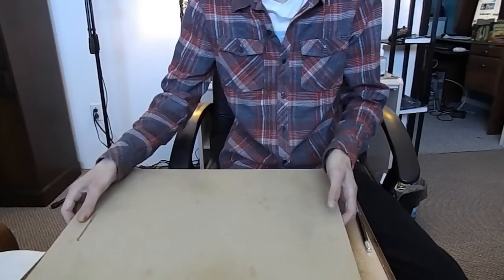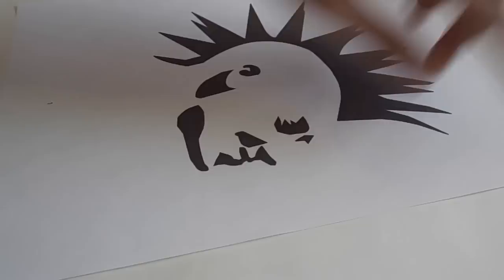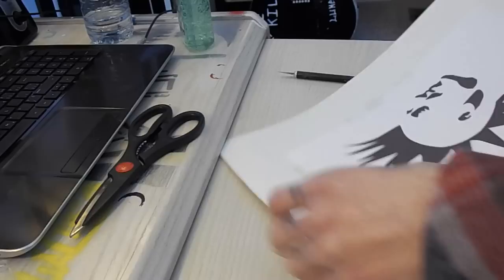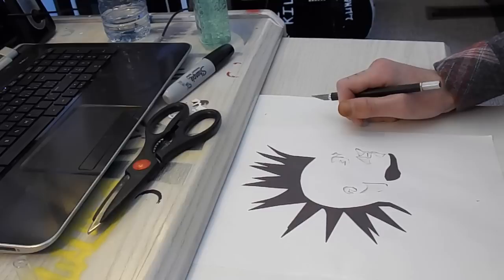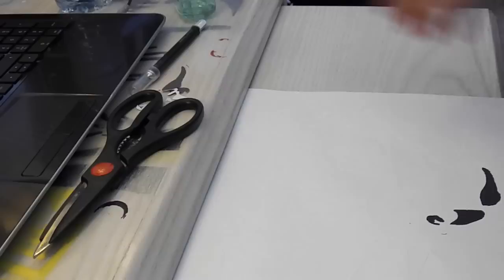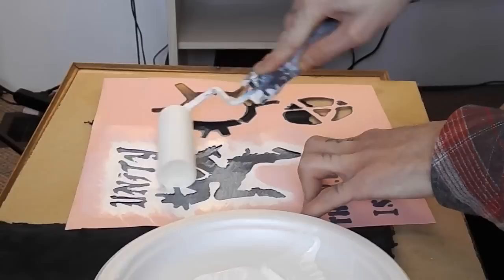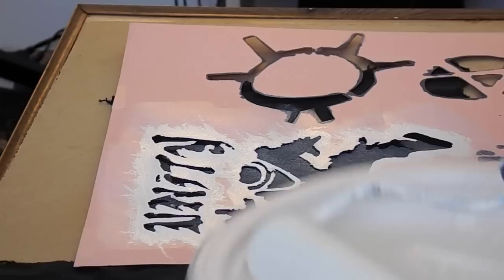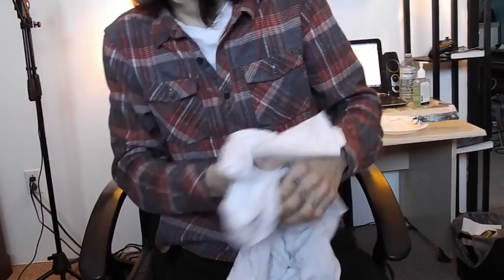How To Make Punk Patches (D.I.Y. Patches/Stencils) - In Depth Tutorial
Hey guys!! A lot of people throughout the years have asked me how I make my patches, and my friend wanted me to teach her how, so I figured it's about time that I make a video on it to teach you guys how I do them from the beginning to the end. Again, sorry for the length.

Supplies/What You Will Need:
Fabric.
Paint (Fabric Paint, Acrylic Paint, Regular House Paint, etc)
Exacto Knife.
Paint Roller or Sponge Brush.
Tape.
Marker.
Stencils.
Cutting Board.
Ruler.
Scissors.